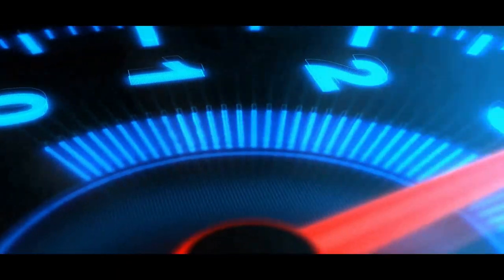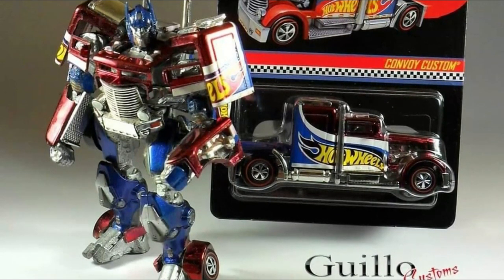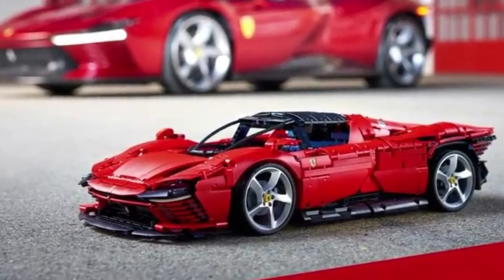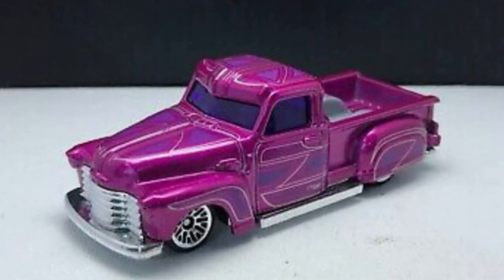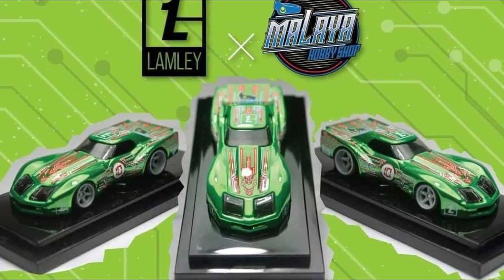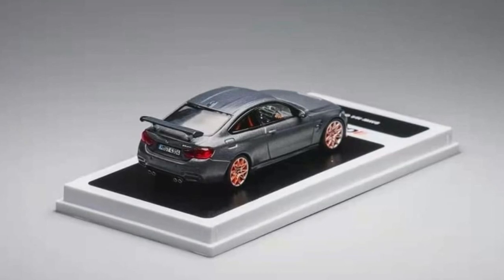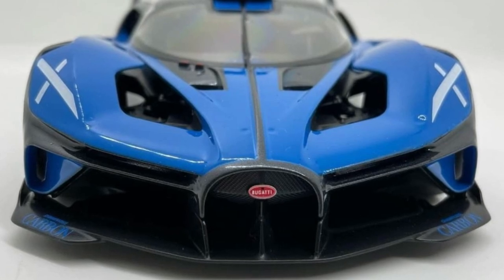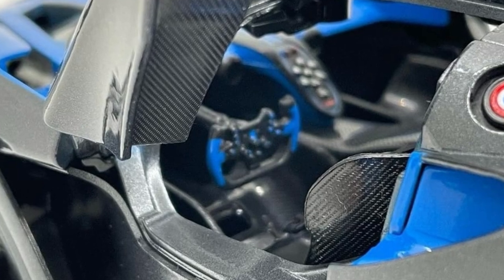New Hot Wheels Toyota Van, Bone Shaker, Lamley X Malaya Hobby Shop Corvette, Bugatti Bolide 1/18